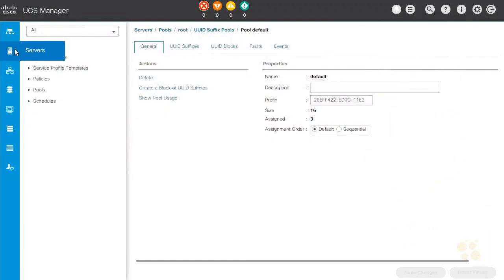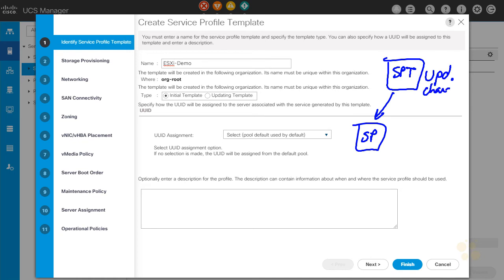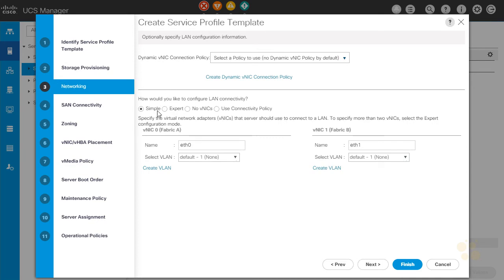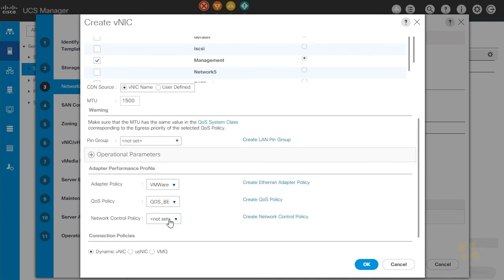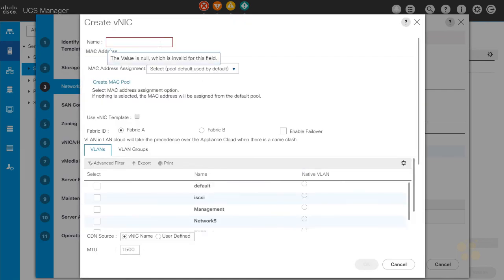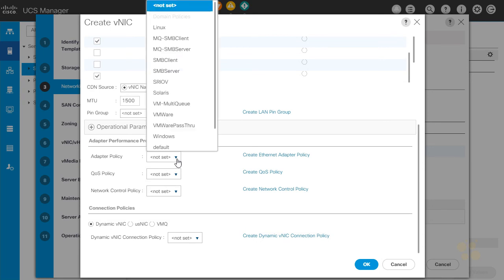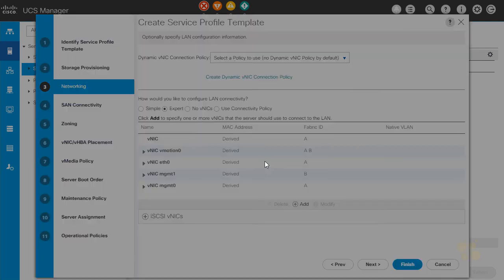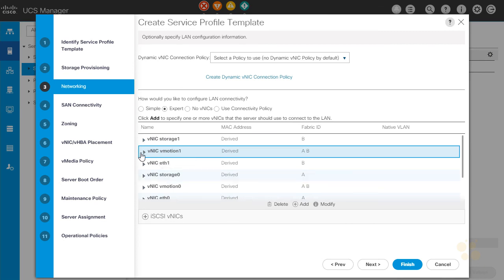04 Service Profile Template Creation Initialization and Networking